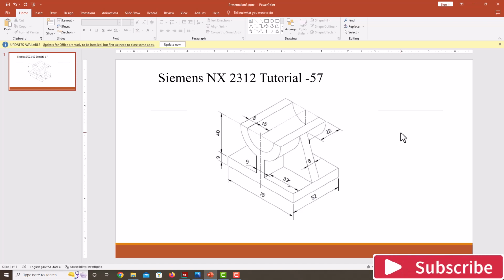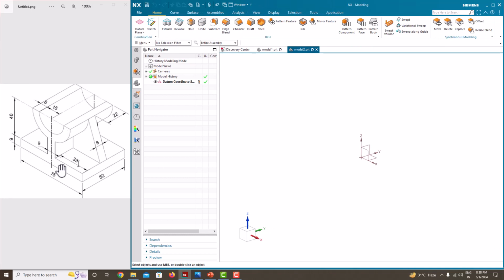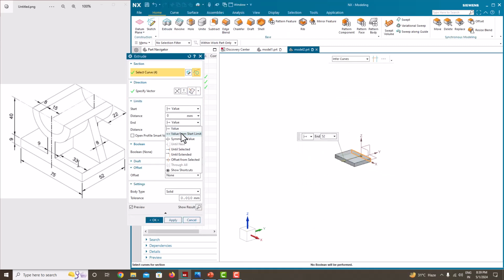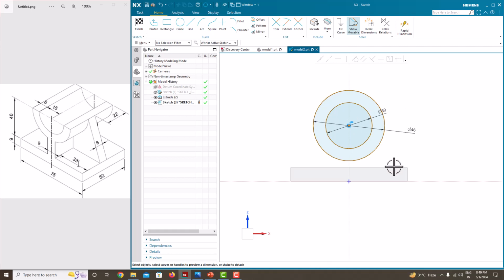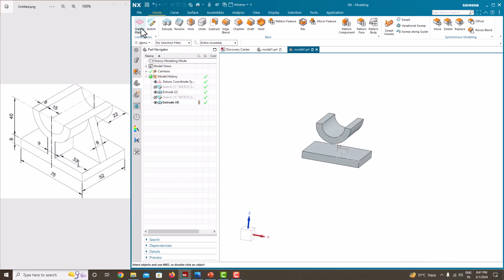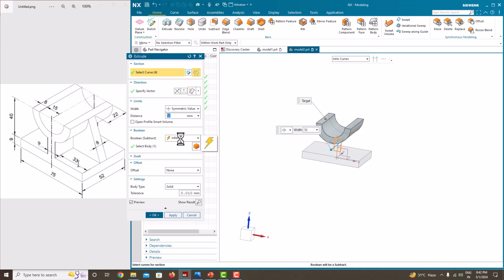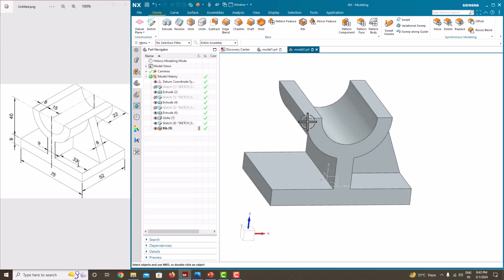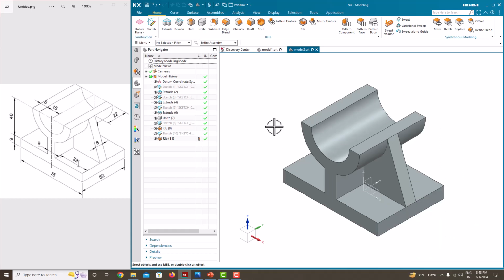Siemens NX tutorials for beginners|NX 2312|tutorial-57